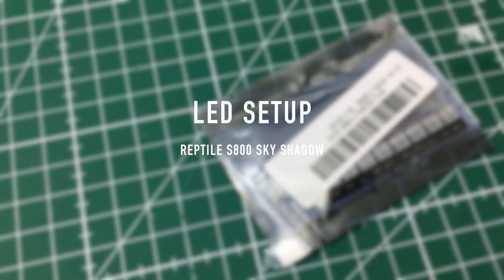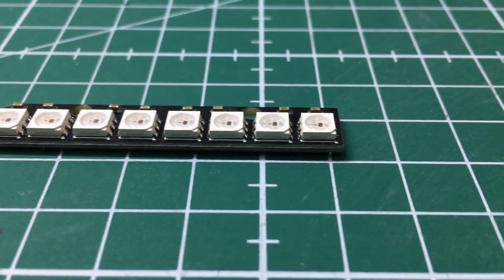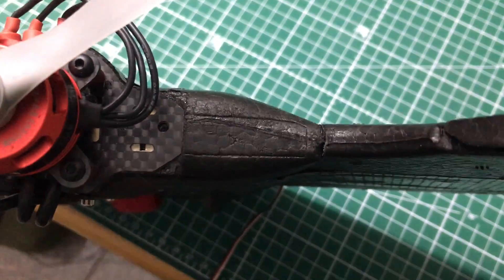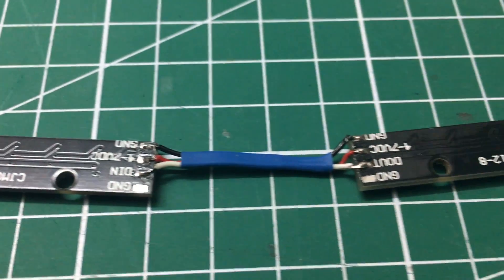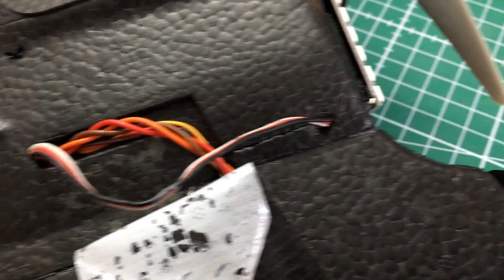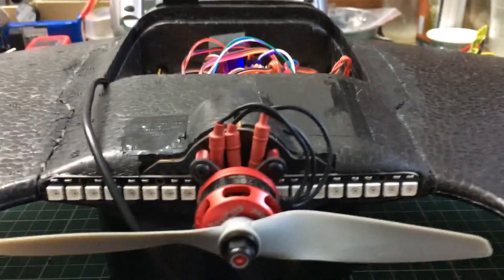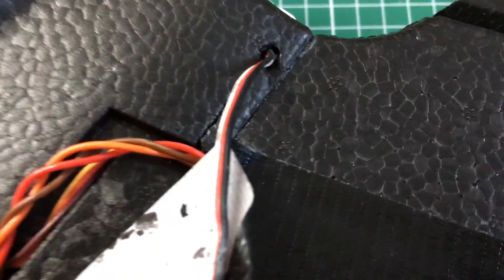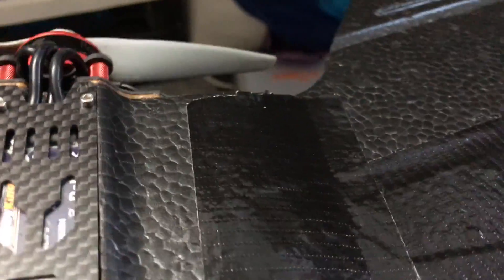S800 Sky Shadow - installing ws2812 LEDS for iNav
S800 Sky Shadow  installing ws2812 LEDS for iNav // Best in FullHD (1080p) Need a little fanciness on this cool wing? How about 16 programable LEDs then! Let there be light!

LEDS are awesome!
As seen in one of my former videos, the sky shadow rocks with some LEDs on the back! It's really awesome. I figured the used LEDs to be lame on the long therm, so I decided to make it even better. The only thing that really kicks A$$ then is WS2812 programable LEDs connnected to iNav!